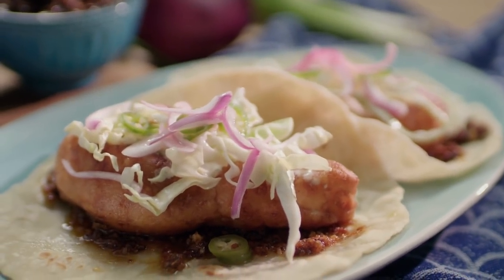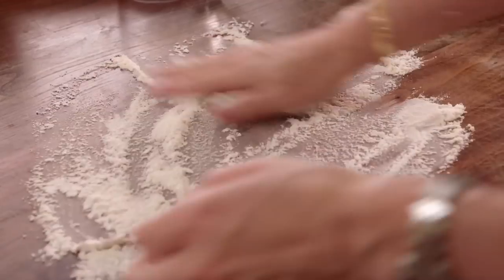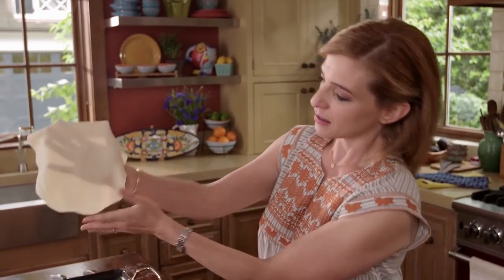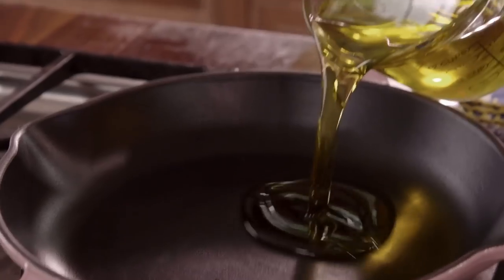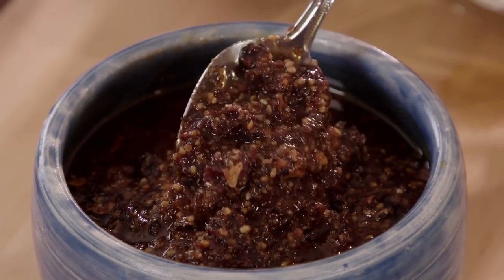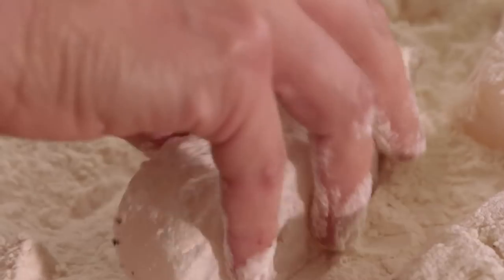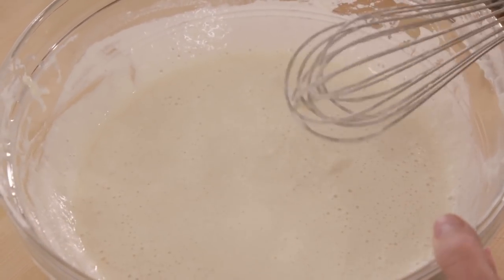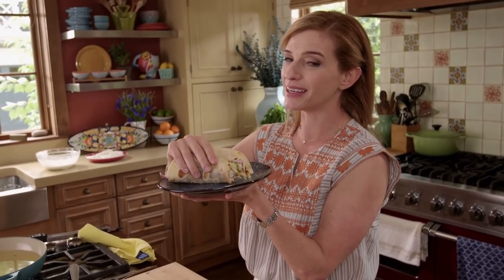Pati Jinich - How to Make Cali-Baja Fish Tacos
Pati makes a fish taco reminiscent of one she had in Baja California in the town of Ensenada, where the Baja-style fish taco is said to have originated.